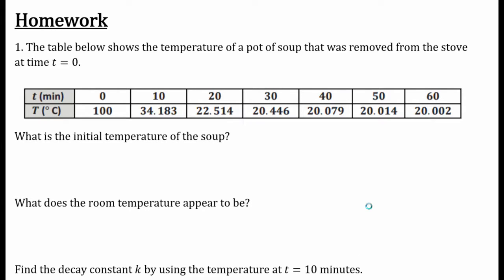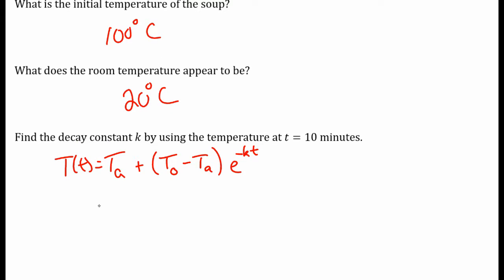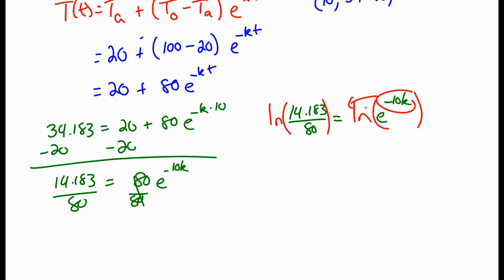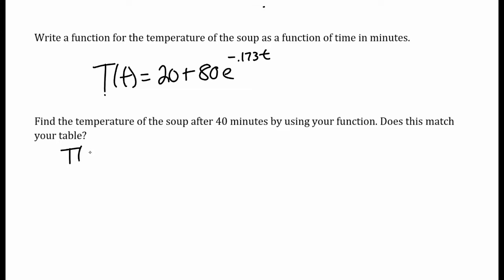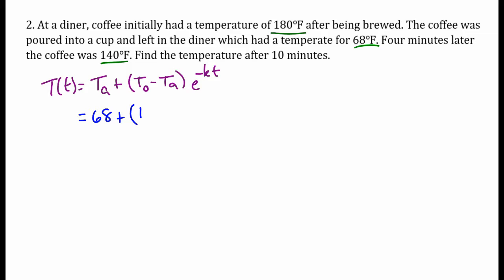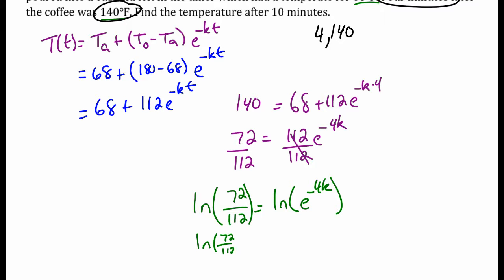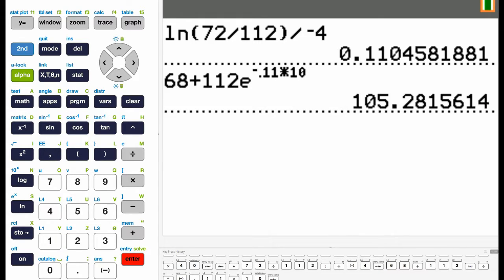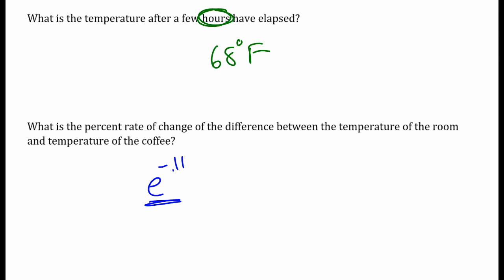Lesson 9- Newton's Law of Cooling